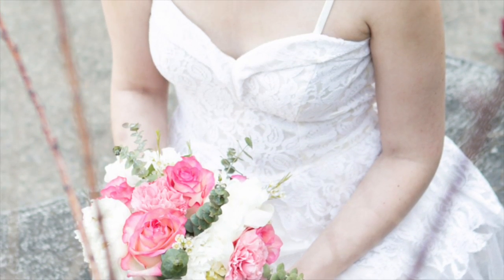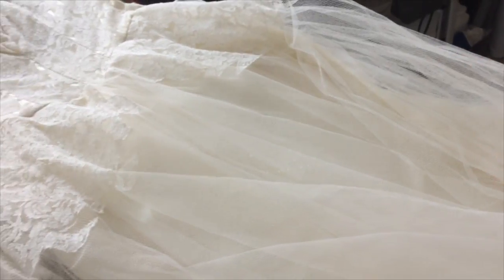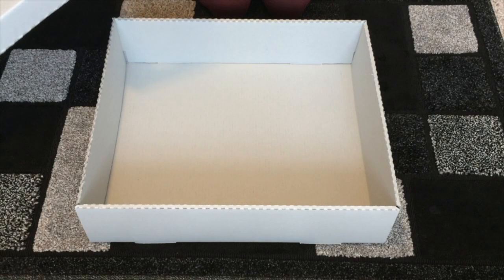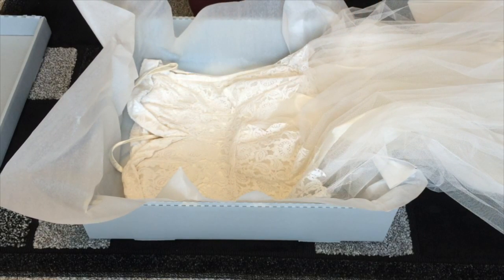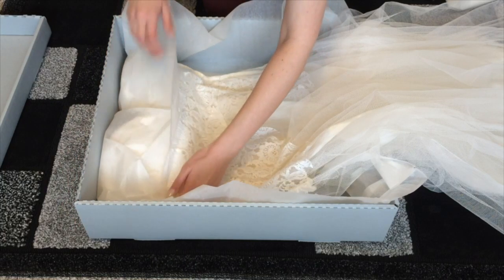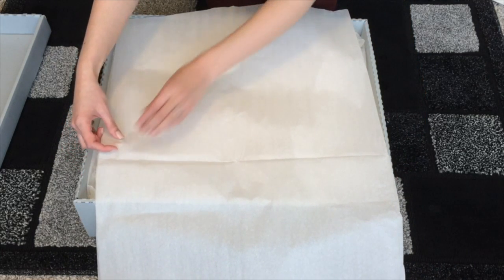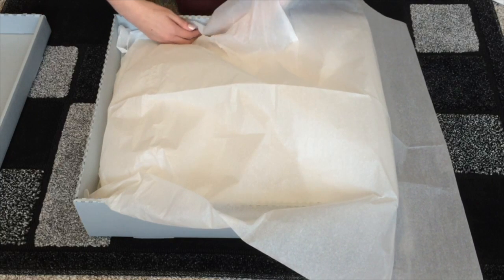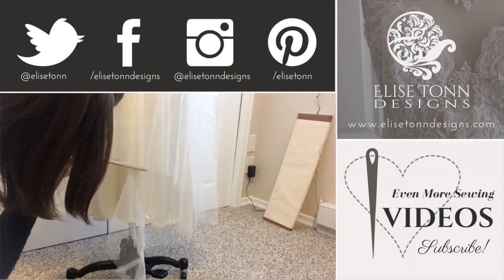How to Store & Preserve a Vintage Wedding Dress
How to store a wedding dress for safe keeping using a special clothing preservation archival box. After wrapping store and keep in a cool, dark place like under a bed or closest. Not a basement or attic! Take out your dress every year or so to avoid creasing and check for stains that may have appeared.

Photos by: Hattie Root Photography, Victoria BC
Flowers by: Brown's the Florist, Langford BC

Custom bridal gown designer Britney King shares her restored vintage 1952 wedding dress worn by her Grandmother, Elise.